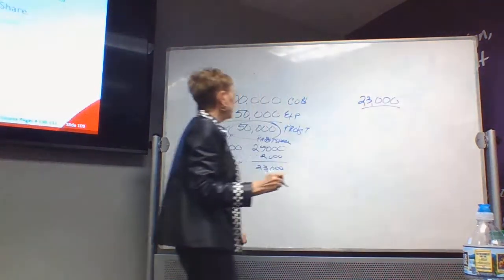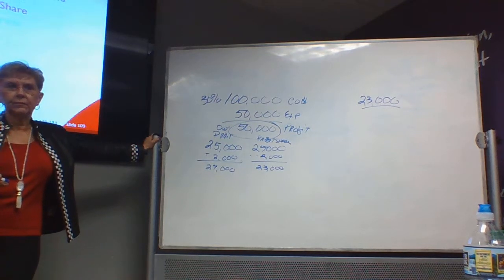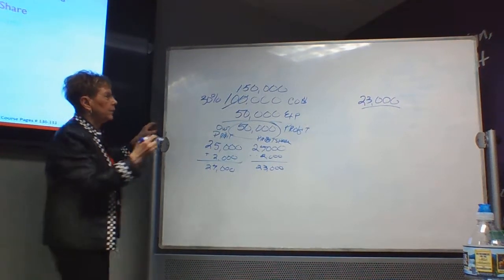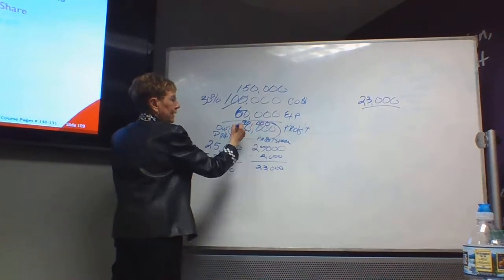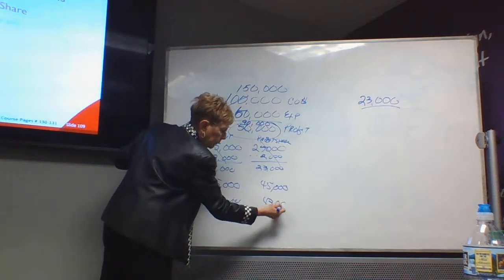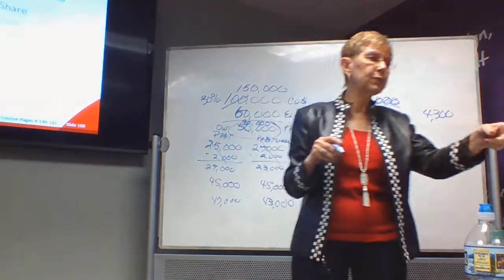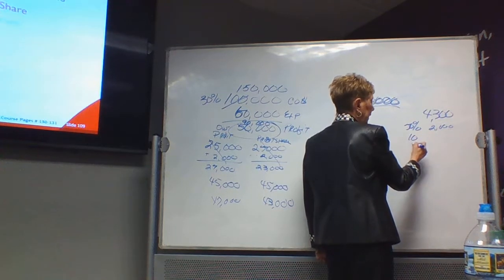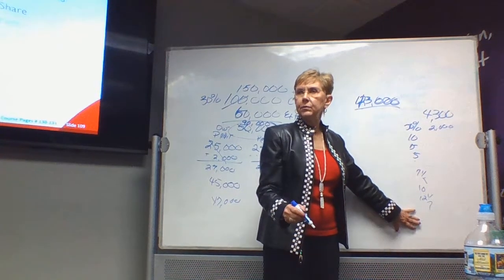WIN 20180412 16 47 31 Pro